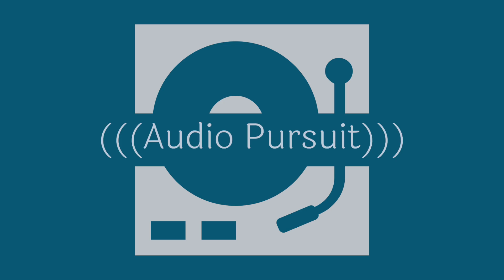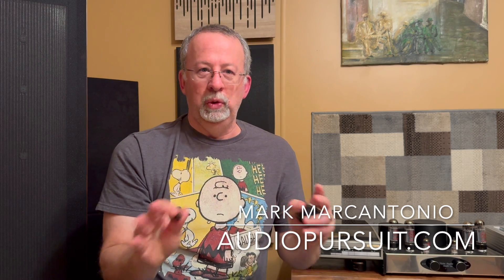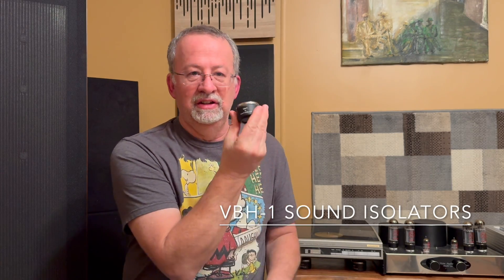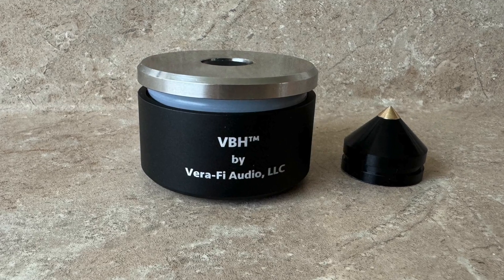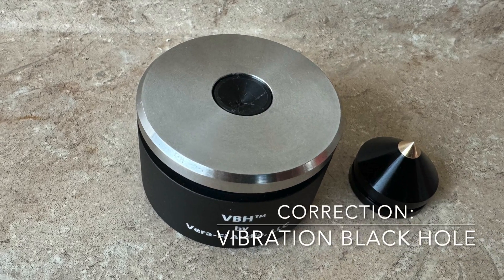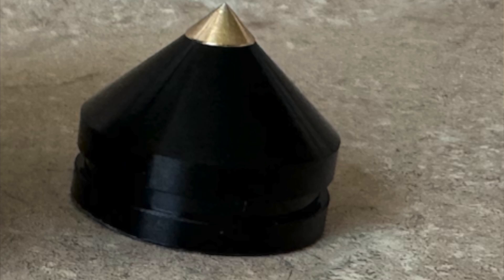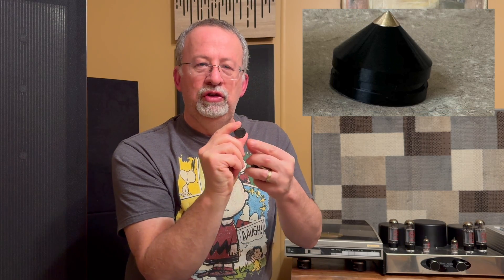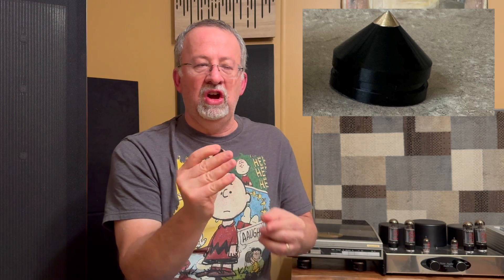Vera-Fi Audio VBH 1 Sound Isolators Review- Better stereo experience?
After market isolation bases though, have been relegated to high-end world of our hobby, with prices to match. The budget hawks have found contentment with hacks such as hockey pucks. Well, a middle ground has appeared in the form of the VBH-1 by Vera-Fi Audio's collaboration visionary Mark Schifter and scientist Dr. Viet Nguyen. Each isolator comes in two parts, a small metal cone that is adheared  via a two-way sticky tab on the bottom side of the equipment. The base is a multi-layered approach of steel/nylon/polymer/silicone. From the cone tip, to the receptical material of the base top followed by the sandwich of materials, the VBH-1 is a winning high school physics experiment.